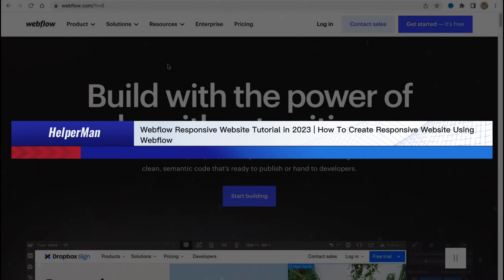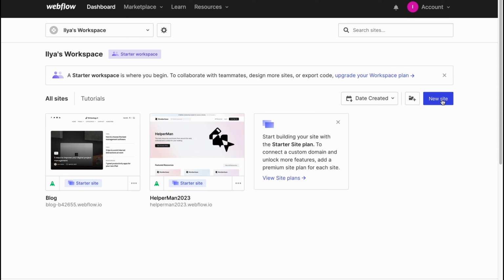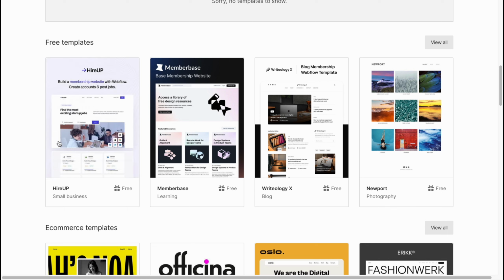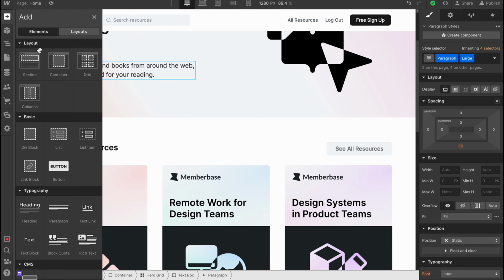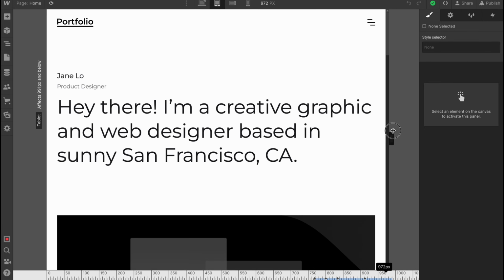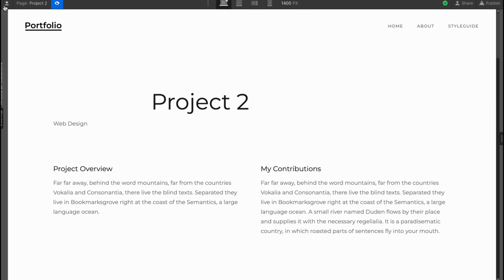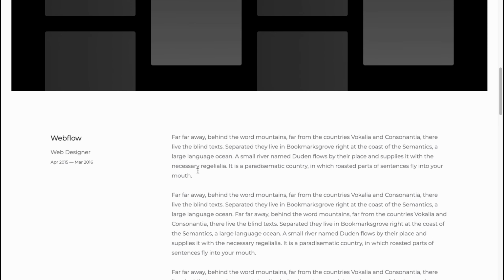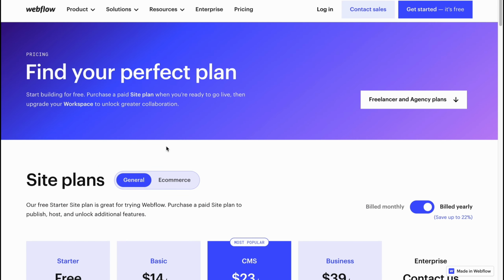Webflow Responsive Website Tutorial in 2023 | How To Create Responsive Website Using Webflow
Creating a responsive website is more important than ever, as people increasingly access the web from a variety of devices. In this Webflow tutorial, we'll show you how to create a responsive website using Webflow's powerful design tools. We'll cover everything from selecting a template to designing and optimizing your site for different screen sizes. By the end of this video, you'll have the skills you need to create a responsive website that looks great on any device.